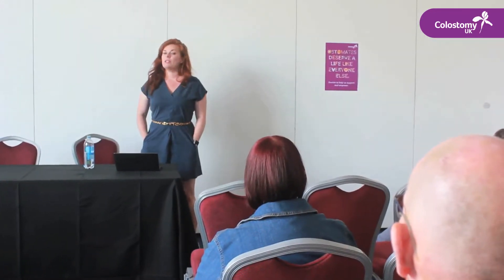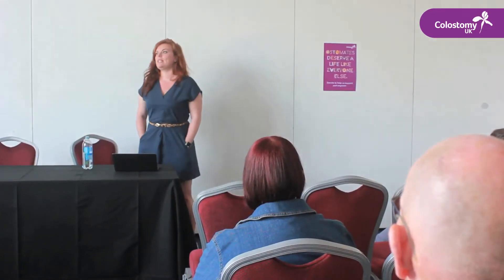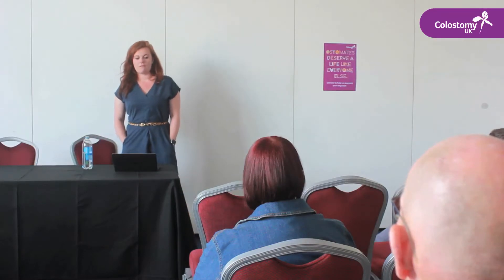Food with a stoma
We took this video at the 2018 BIG open day and it gives you a great overview on what food restrictions you may have when eating with a stoma. This short interview is a great demonstration of how you can get the most out of an event, we were able to film several similar videos on different topics and share on social media.

If you need a corporate video: olivergwynne.co.uk